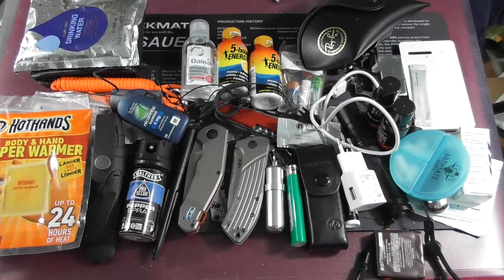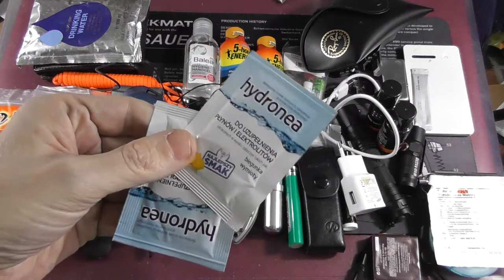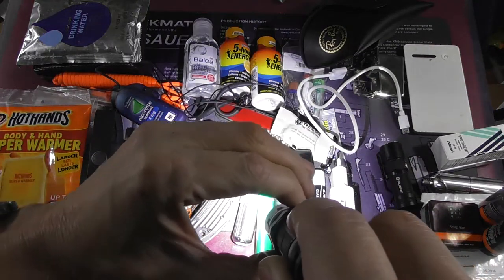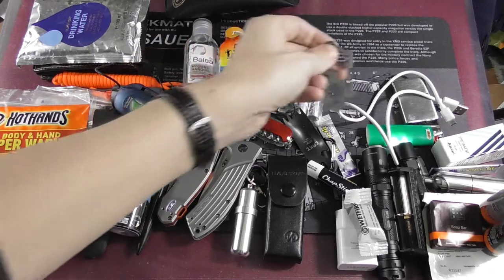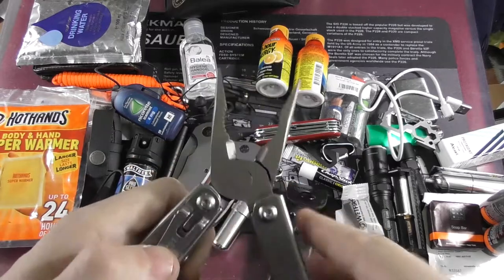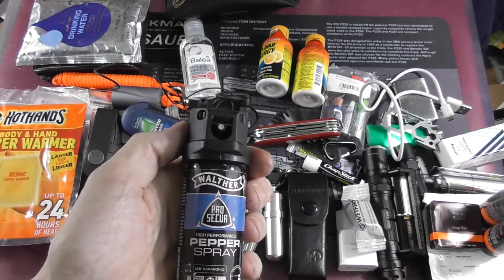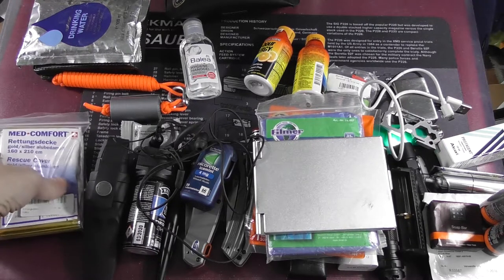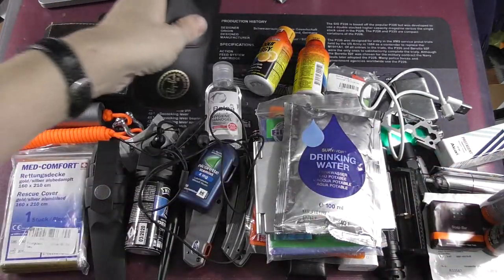EDC Bag Update - December 2016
I hope you enjoyed the Video! This is the last EDC Video this year.
I hope you enjoyed these Video I make. As discussed, a big GAW is coming.

If you are looking for any products and need a link, let me know where you live and I'll find out for you!